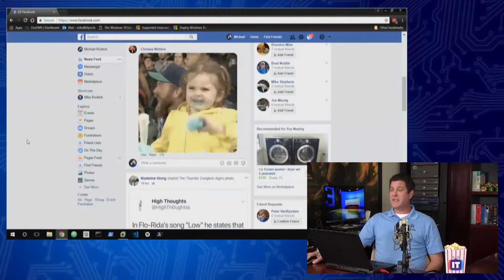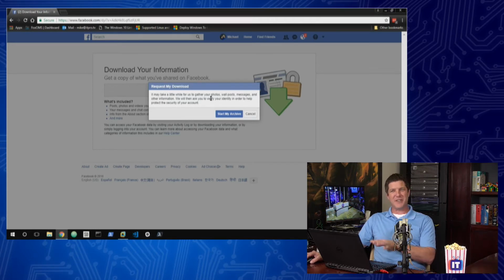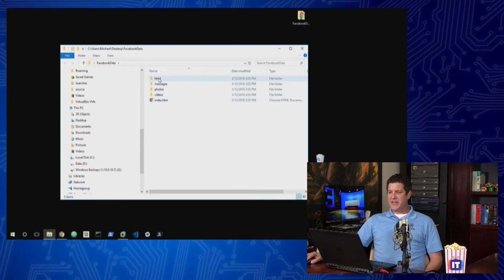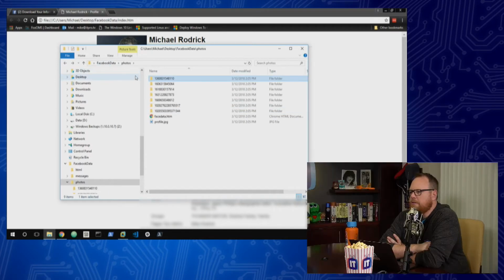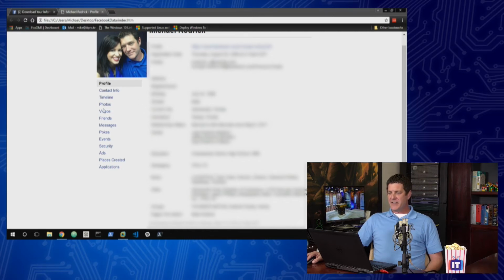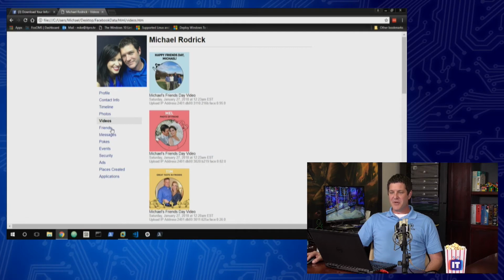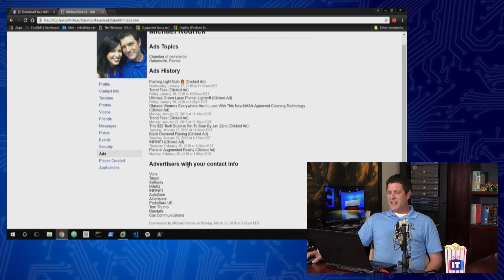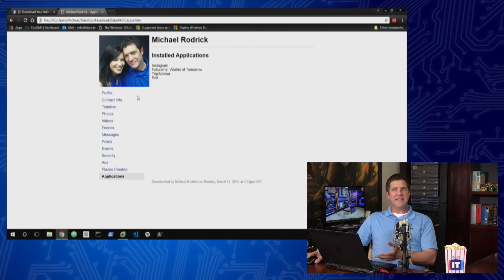Downloading Your Facebook Data from ITProTV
After learning about the DeleteFacebook movement, maybe you've decided to find out exactly what data Facebook has about you. But where do you find it? In this video, Peter and Mike look at how to download your data as well as what the download includes.

ITProTV is the industry leader for online, self-paced learning for tech professionals, students, and organizations worldwide. Learn the latest tech skills in a fun talk-show format, we teach live daily.

By blending entertainment and cutting-edge technology with IT education, ITProTV creates high-quality training shows taught by experienced educators and industry professionals. With thousands of hours of training video content on a variety of tech topics, ITProTV offers an innovative and effective solution to IT training; it’s designed to meet the needs of any learner and any organization. Toss the boring PowerPoint classroom training aside, ITProTV is streaming the latest training for the most current tech trends and certification exams daily. ITProTV's innovative IT training solution has helped over 50,000 members and numerous organizations master the latest IT skills. Gain unlimited access to training content, practice exams, virtual labs, help forums, and supplemental materials, and learn all the latest tech skills online, on-demand, on any device, start today

ITProTV's Purpose is to "Empower our members through engaging learning of technology", continuing our Mission to "Disrupt the technology learning marketplace with engaging, effective content."